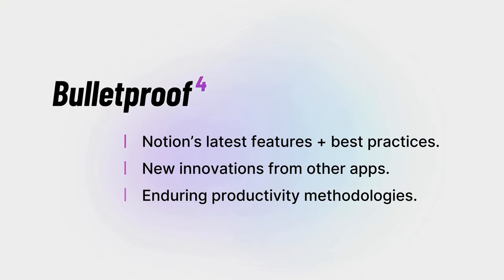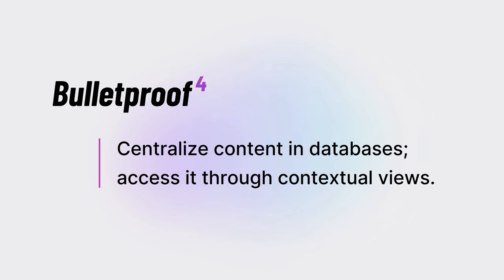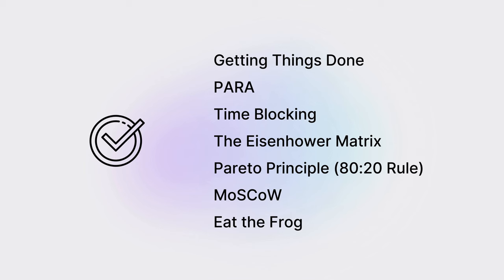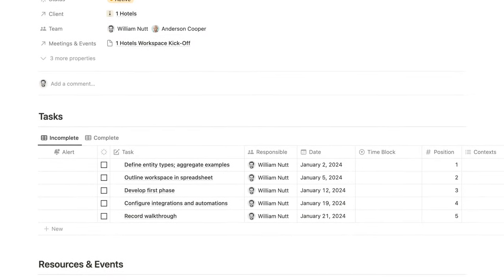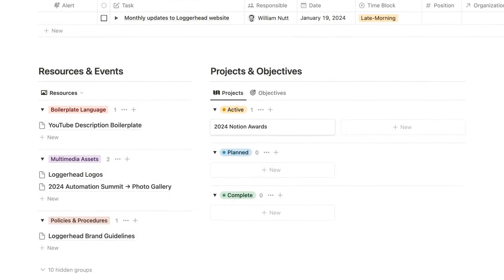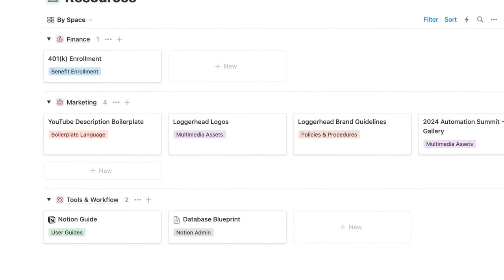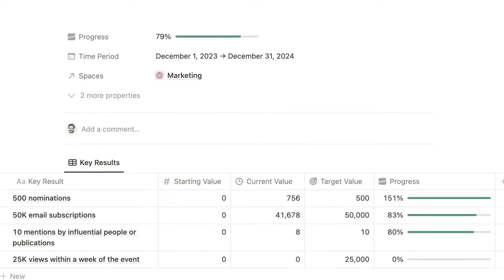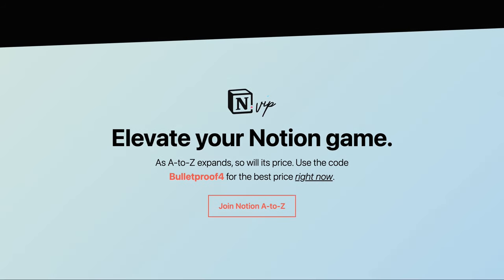The Bulletproof Notion Workspace v4: Notion's Top Framework Gets Stronger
Since 2019, the Bulletproof framework has helped countless users maximize Notion. With Version 4, once again it sets the standard for Notion workspaces. It includes new innovations from across the productivity space while upholding its essential principle of **related master databases with contextual views**.

Access Bulletproof and all of Notion VIP's premium, empowering resources in Notion A-to-Z

00:25 — The Bulletproof Principle
01:26 — Tasks
02:11 — Projects
02:41 — Spaces
03:11 — People and Organizations
03:40 — Resources
03:59 — Meetings and Events
04:12 — OKRs
05:02 — Access Bulletproof v4